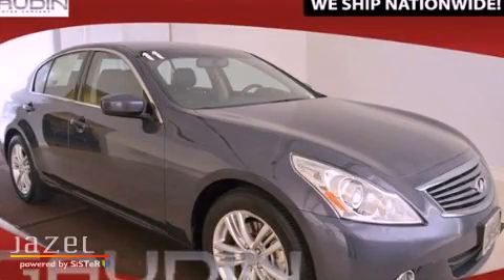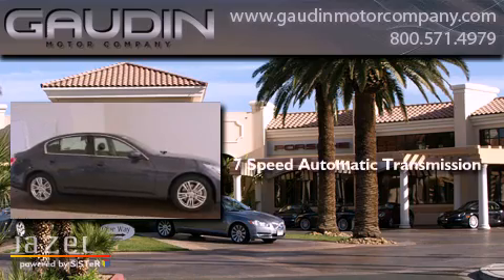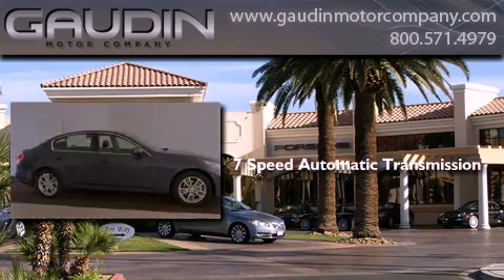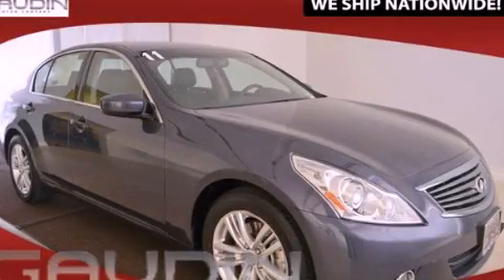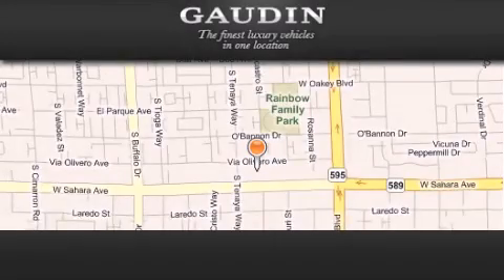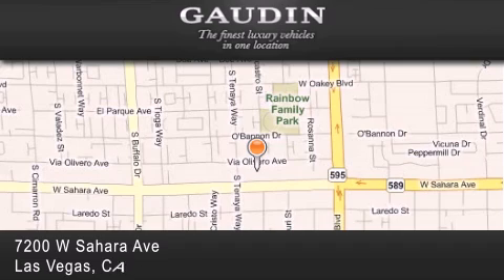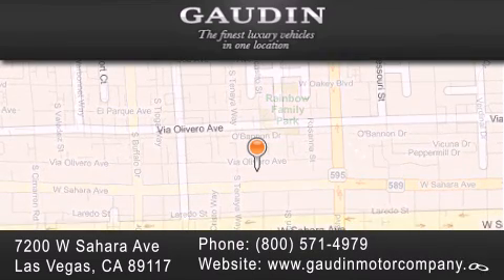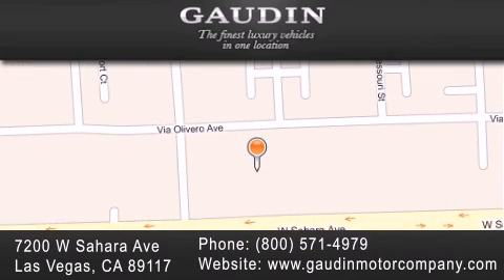2011 Summerlin South NV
Year : 2011
 Make :
 Model :
 Engine : 3.7 V6 DOHC 24V
 Trans . : Automatic
 Exterior : Platinum Graphite
 Miles : 20,799
 Interior : Charcoal
 Stock : JP2671

 2011             Las Vegas NV